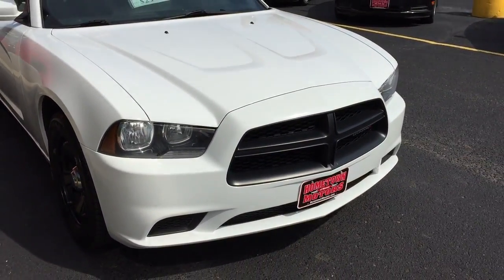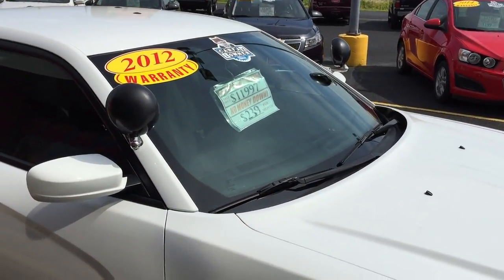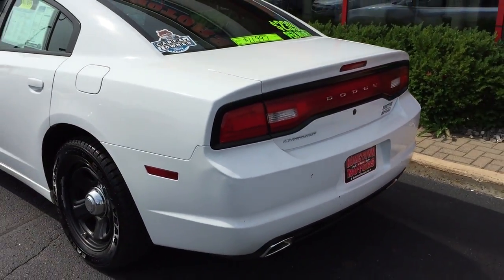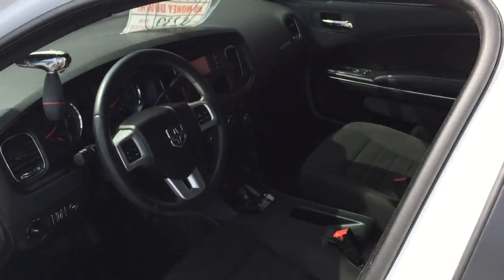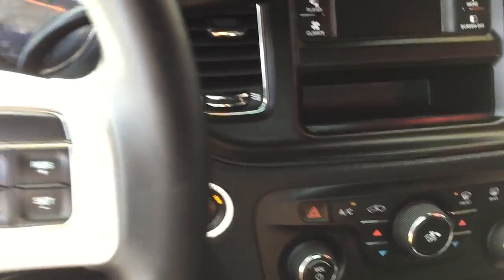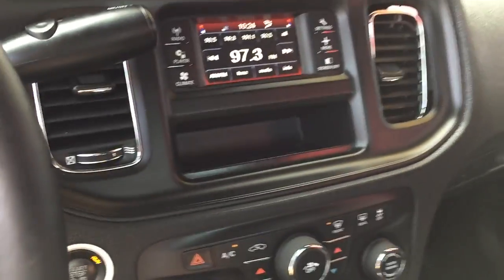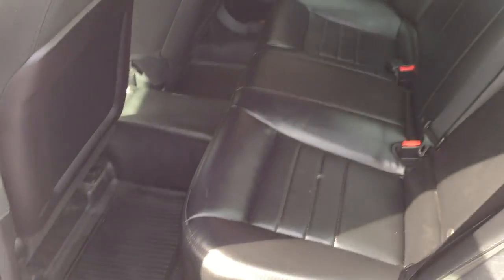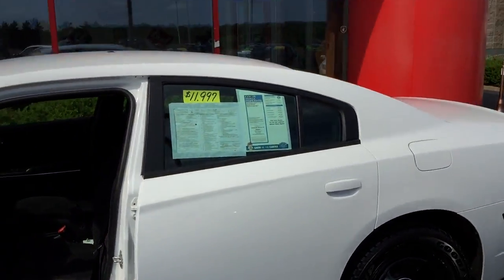2012 Dodge Charger Police White #2209 For Sale Wausau, WI Used Cars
$11,997
55,617 Miles

New Tires, Power Loaded, Push Button Start, Cruise, A/C, CD

for pictures and a HD walk around video!! Easy on the spot financing! Deal direct with the owner! No high pressure sales tactics! See it at Hometown Motors of Wausau. We are located off of exit 194 in Wausau, WI, right next to Tacobell and across the street from Fleetfarm and North Central Technical College.